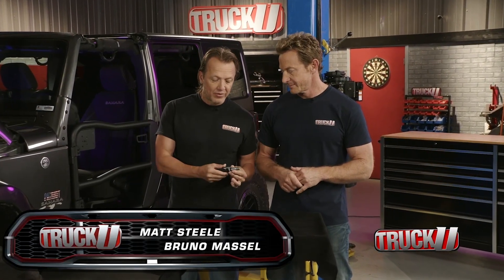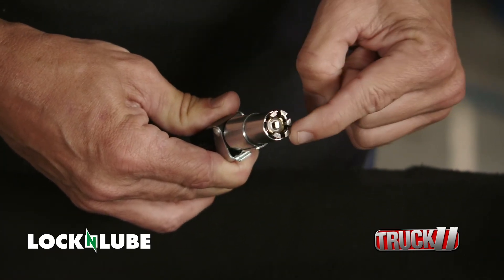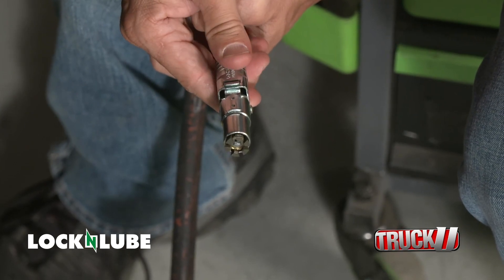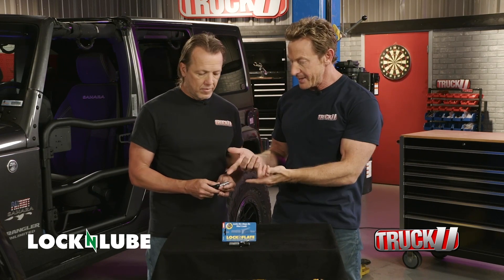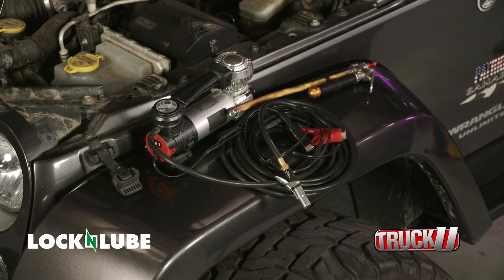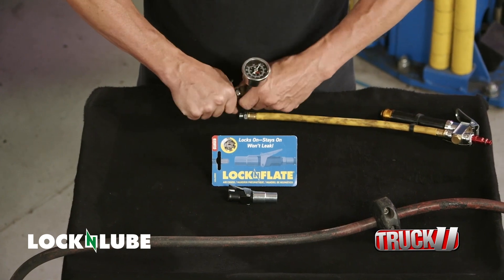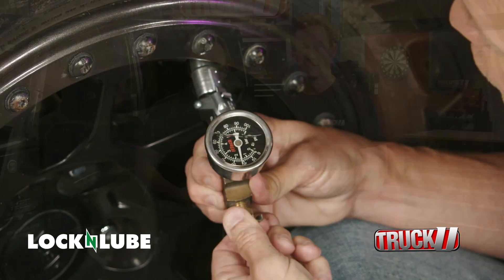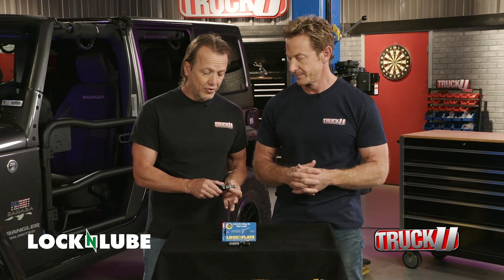Matt and Bruno from MotorTrend's TruckU check out the LockNFlate® Air Chuck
Already big fans of the LockNLube® Grease Coupler, Matt and Bruno demo the LockNFlate® Air Chuck!

"Little things to make your whole life easier." "And this does just that."

(Truck U Episode 1902) as seen weekends on MotorTrendTV